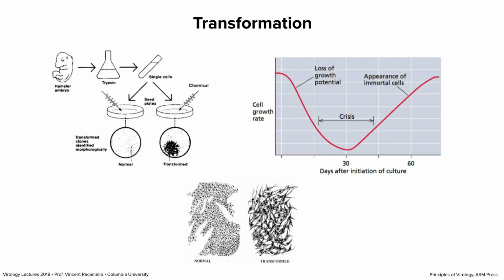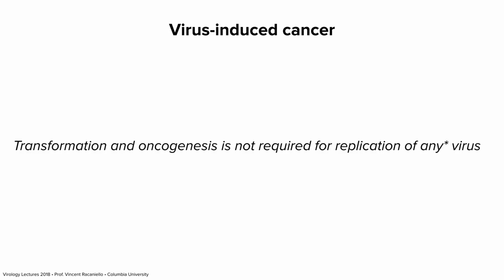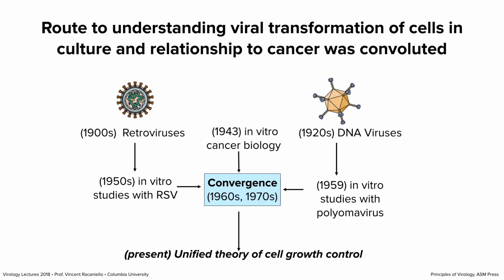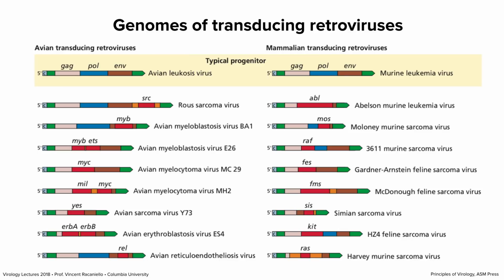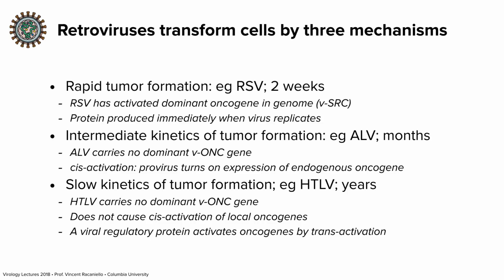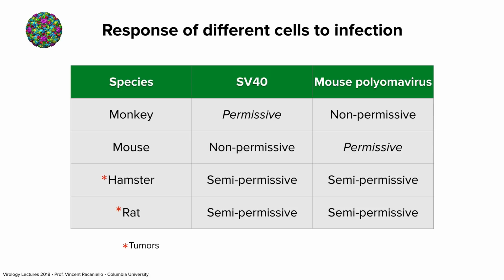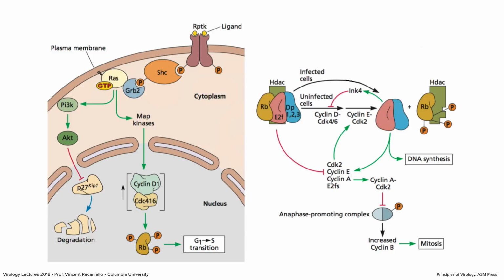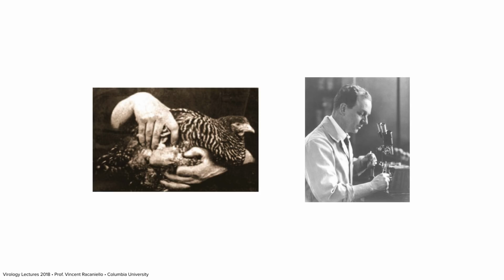Virology Lectures 2018 #18: Transformation and Oncogenesis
Virus infections can lead to transformation of cells, making them immortal and placing them on the road to cancer. In this lecture we review the discovery of RNA and DNA tumor viruses and how an understanding of how they transform cells lead to an understanding of the mechanisms of cell growth control.